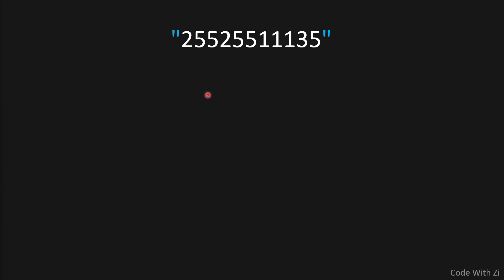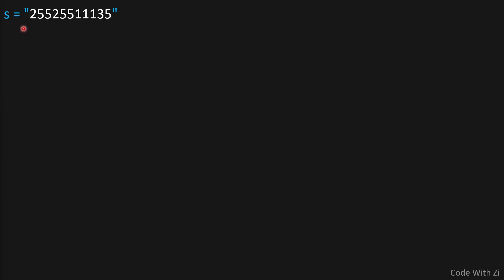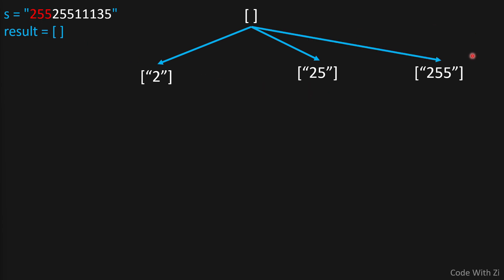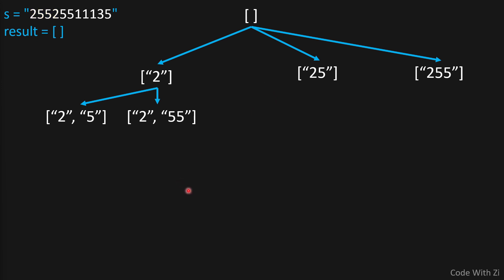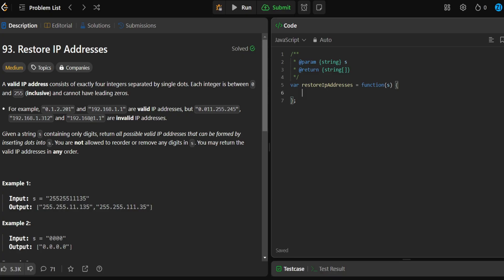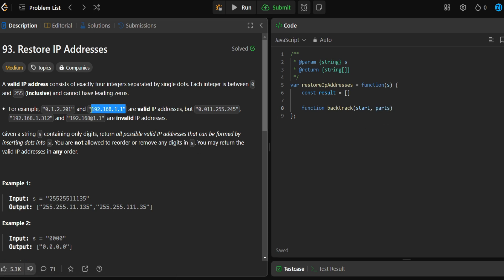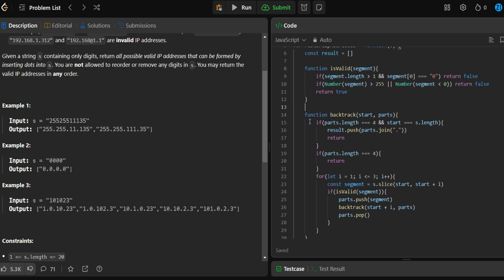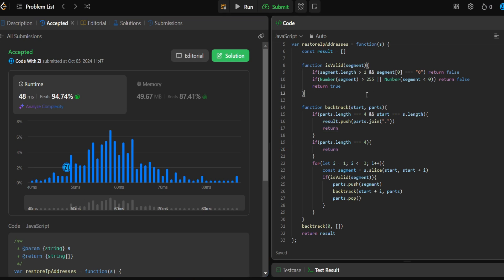Can You Restore IP Addresses? (LeetCode 93: Restore IP Addresses)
In this video I explain and show you how to code the solution for the LeetCode 93: Restore IP Addresses problem in JavaScript in the easiest way possible and while getting an optimal time complexity, I fully explain each step and each part of the code, trace and visualize the algorithm to make sure you fully understand how to solve this leetcode problem.

lets code it together.

Time Stamps🕒:
00:00  Explanation & Visualization
08:18  Code